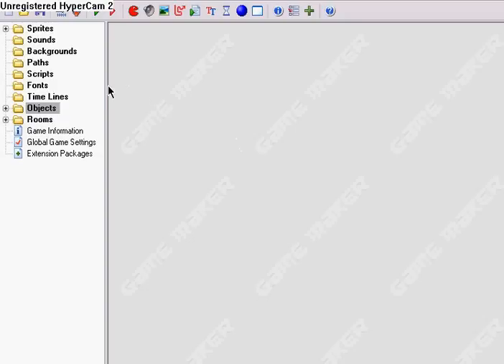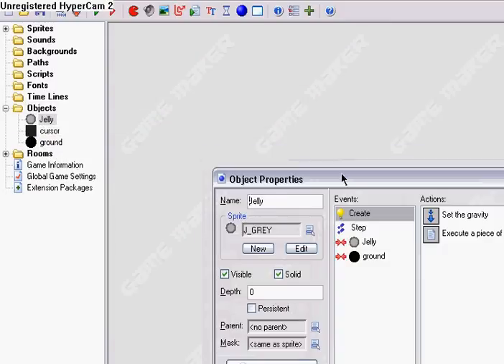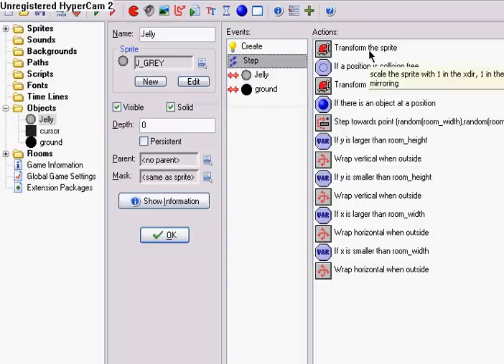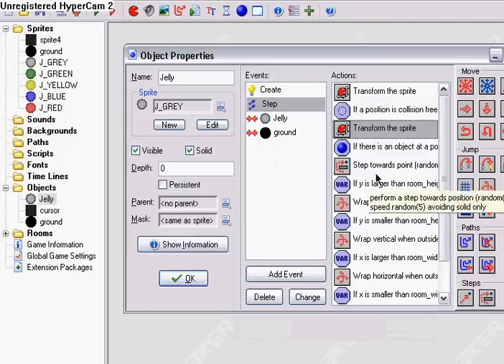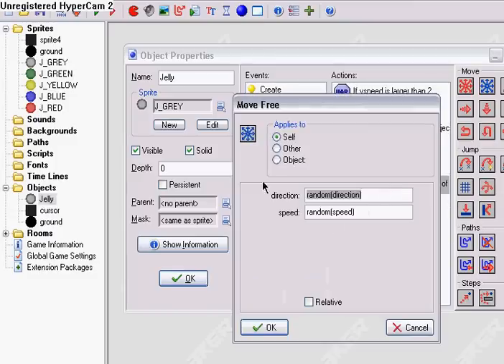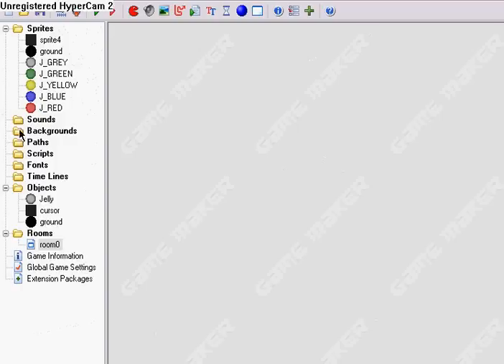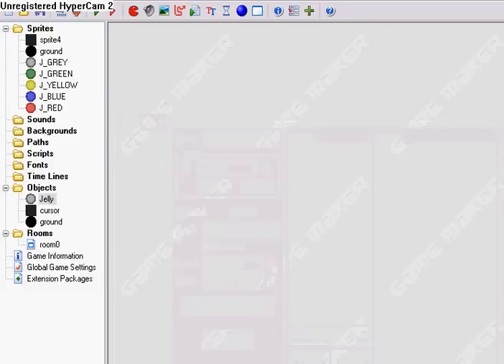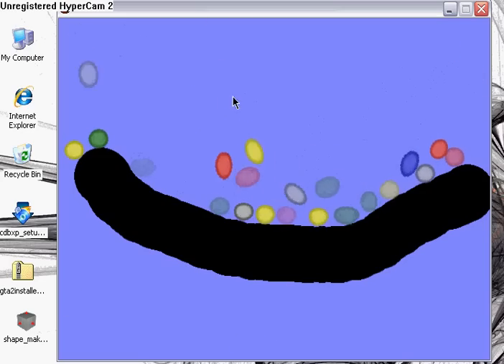Game Maker Tut. How to program a Goo/Jelly Ball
I didnt really know where I was going with this one. o.o;